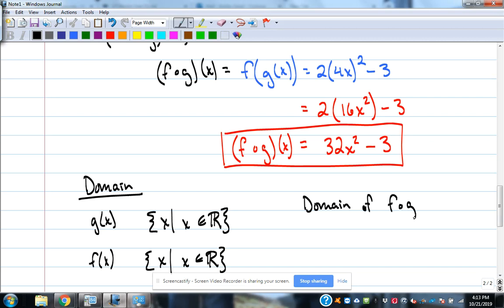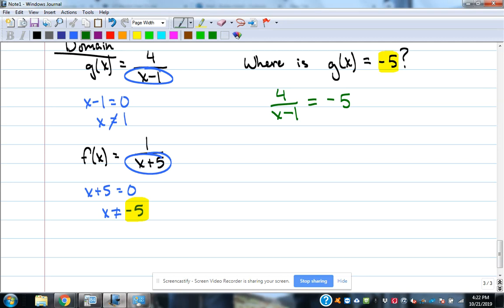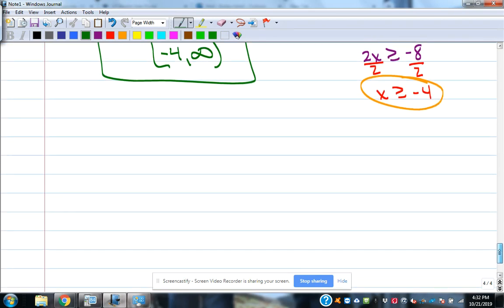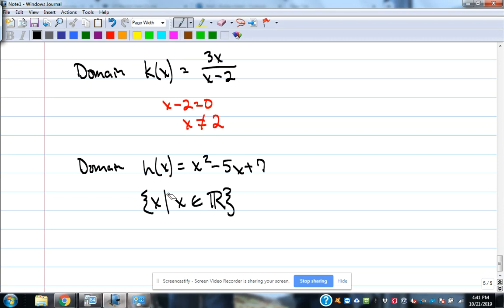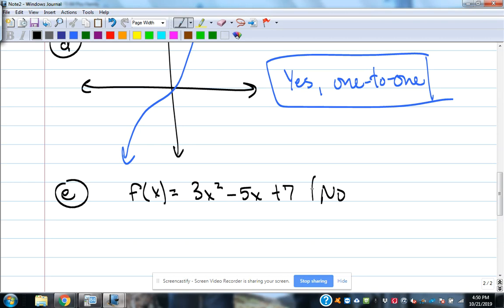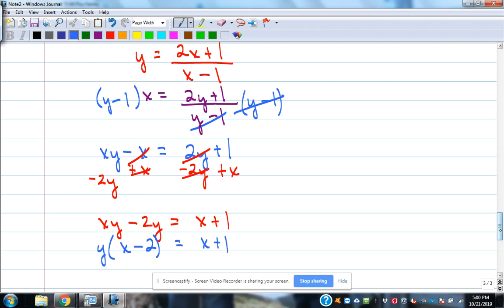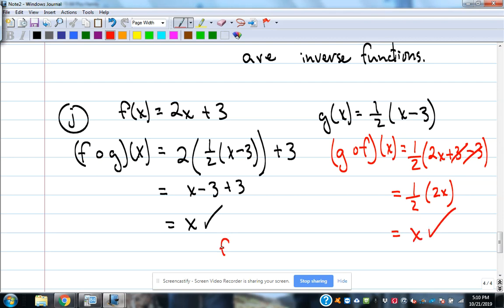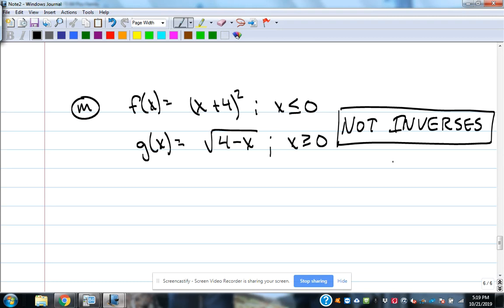Math 140 F2019---6.1 and 6.2